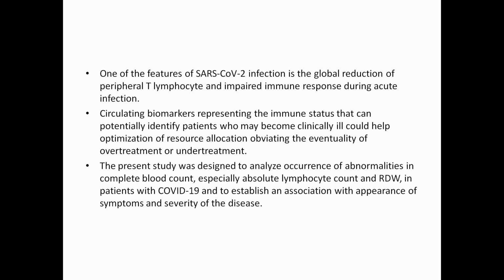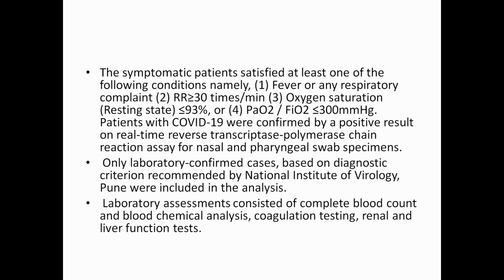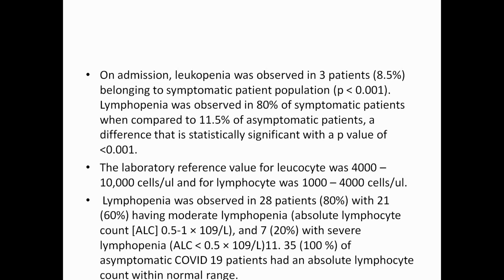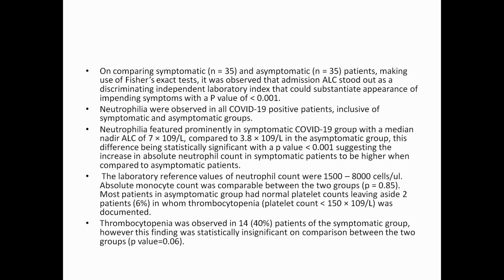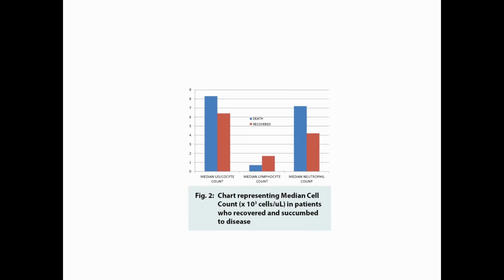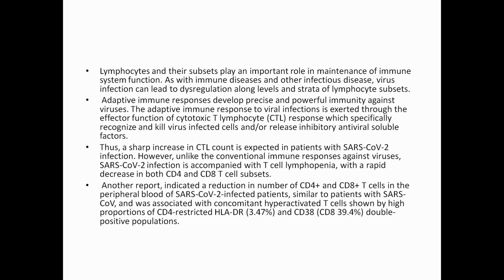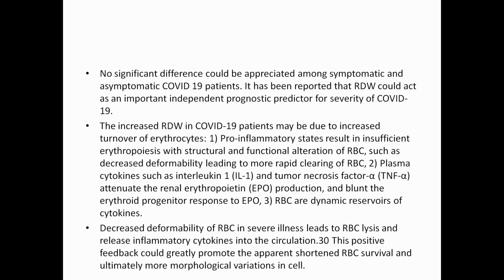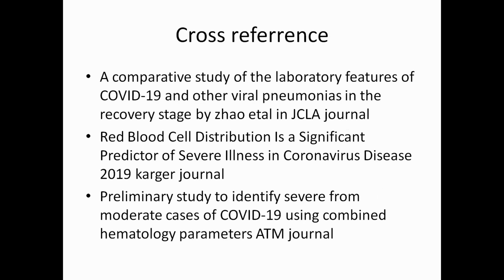covi rdw alc